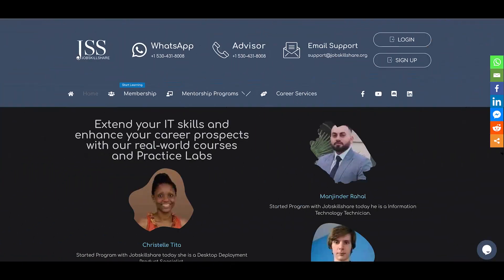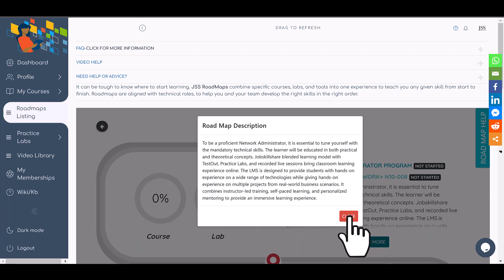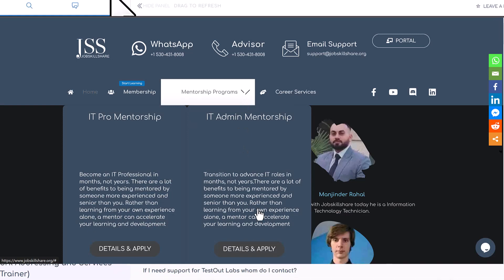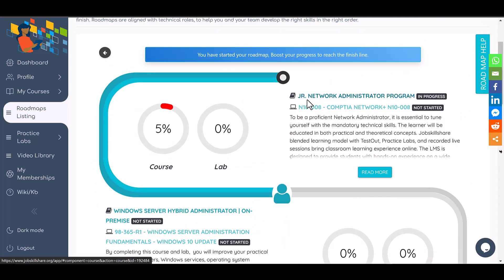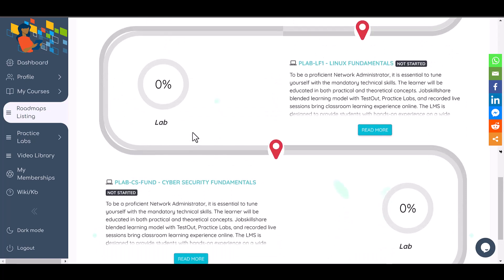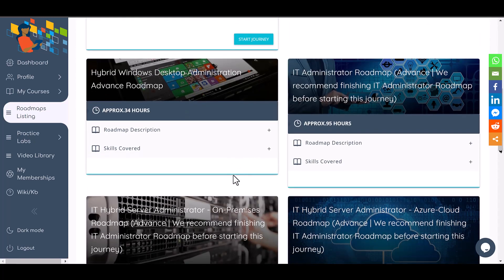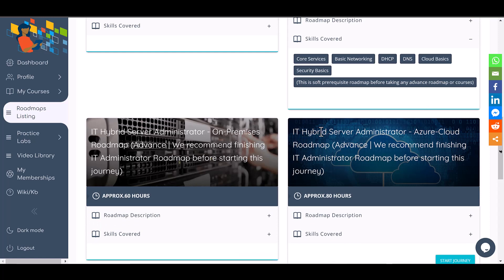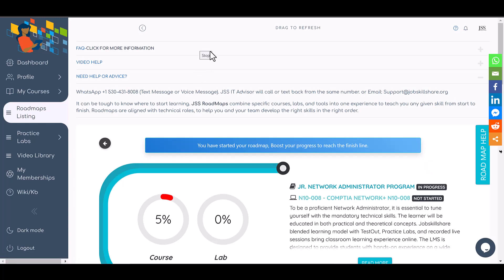Transition from IT Support to Advance IT Roles - RoadMap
IT Admin roadmap covers core services and networking skills to help members prepare to enter the workforce as an IT Administrator.
t can be tough to know where to start learning. JSS RoadMaps combine specific courses, labs, and tools into one experience to teach you any given skill from start to finish. Roadmaps are aligned with technical roles, to help you and your team develop the right skills in the right order.